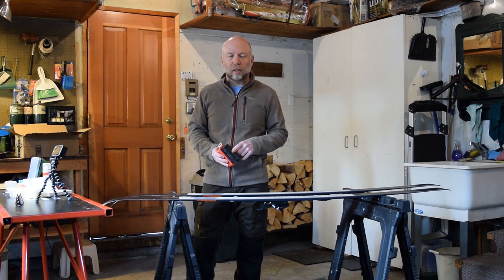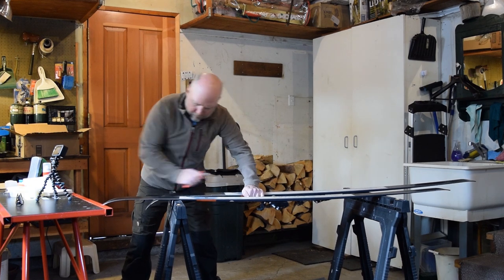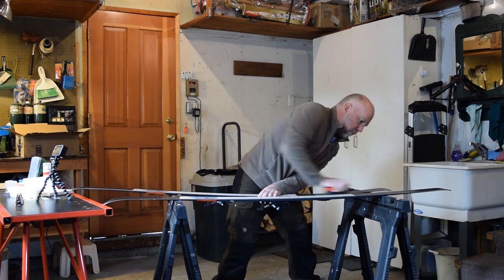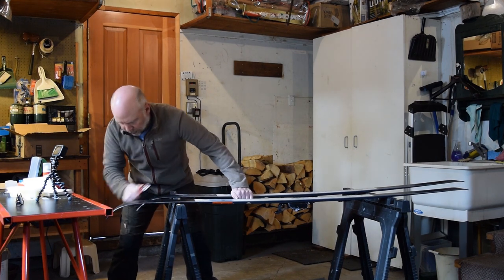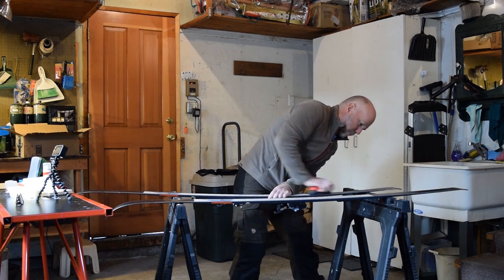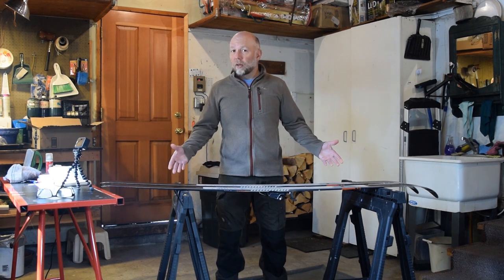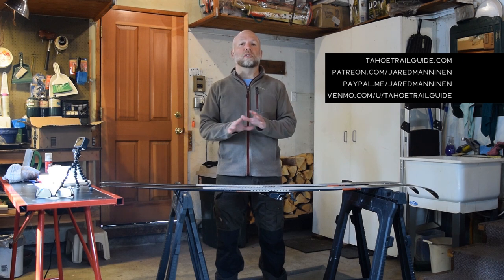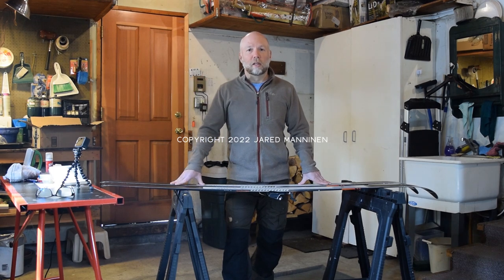Wax Your Waxless XC Skis: Applying Storage Wax to Your XC Skis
In this video, I discuss why and demonstrate how to apply storage wax to your waxless cross-country skis. This is a very easy process if you're already waxing your waxless cross-country skis on a regular basis. And, applying storage wax helps to preserve your skis in the long-run.

Essentially, we want to apply wax to the glide zones (tips and tails) of our waxless xc skis so that they don't dry out or oxidize in the off-season. A dry ski base is one of the biggest culprits for collecting sticky snow. So, if we can condition the bases of our xc skis during the warmer months that should help to keep them gliding smoothly come winter.

Also, it's wise to store your cross-country skis in a cool place that doesn't receive direct sunlight. Again, heat will cause your skis to dry out and, in some cases, to warp. Cross-country skis, after all, do often feature wood in their construction so it stands to reason that if you store them in a place that's humid and/or hot, those materials will respond negatively to the atmospheric conditions.

Please note that my approach to waxing cross-country skis comes from a functional standpoint versus high-performance or race-orientation.

Also note that, although I work in the outdoor recreation industry and use the wax featured in my video, I receive nothing for free. I don't earn a paycheck by promoting the products featured in this video. Nobody has commissioned me to produce this video. I've paid for every piece of gear that I own and use.